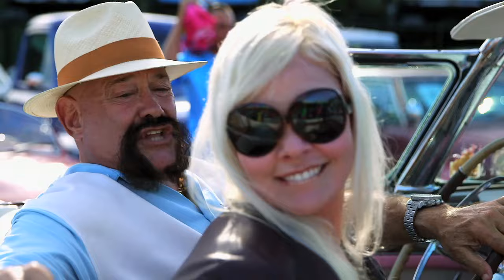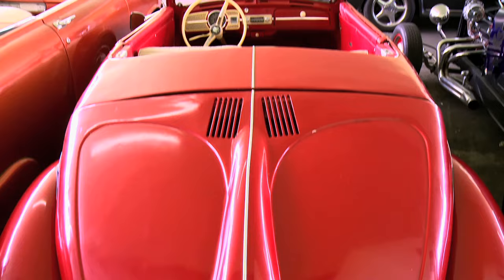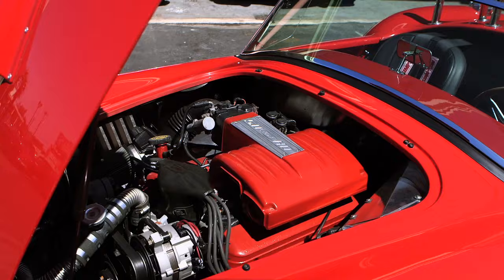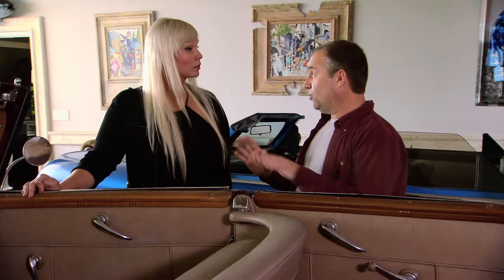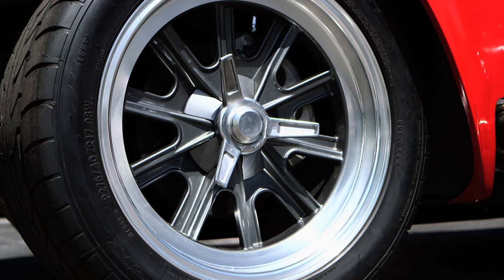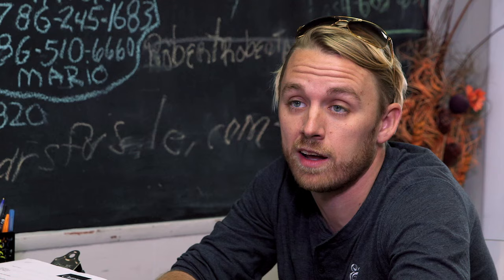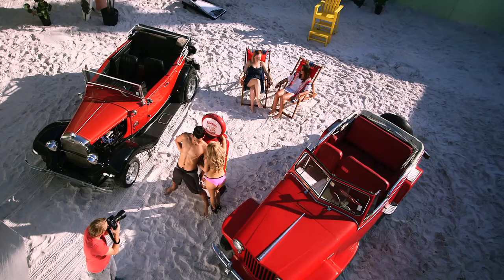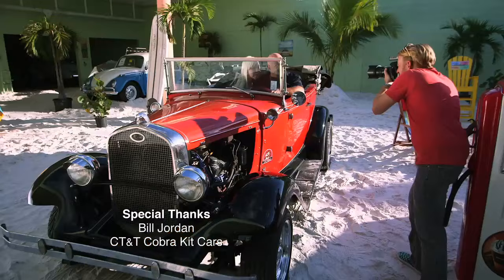South Beach Classics | Kit Cars Season 2 Episode 7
S02 E07 | Ted finds a pricey Cobra kit car; a country band gets a good deal on an AMC Ambassador; the lot is transformed into a beach for a photo shoot.